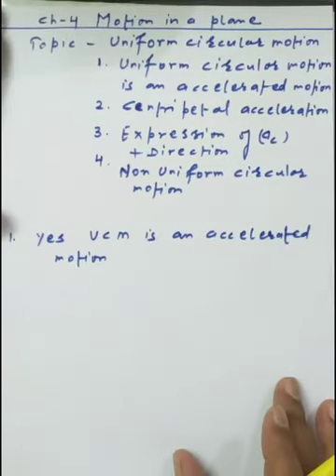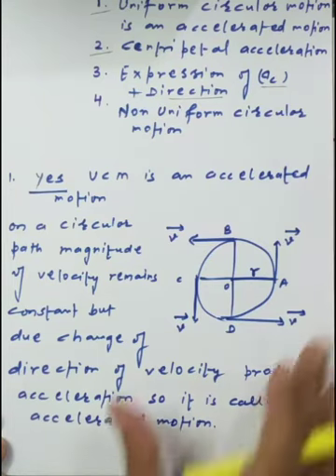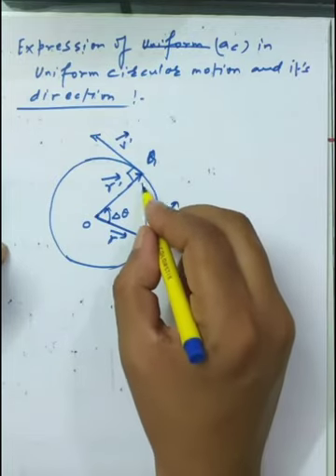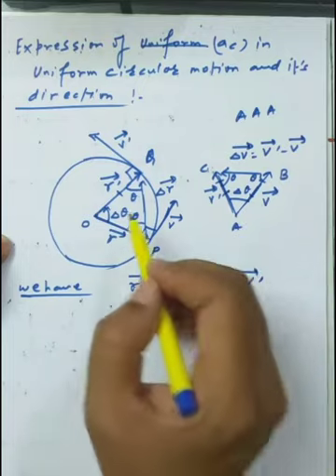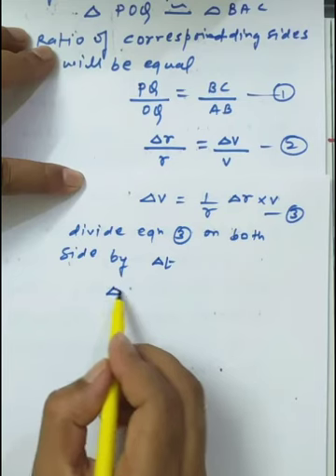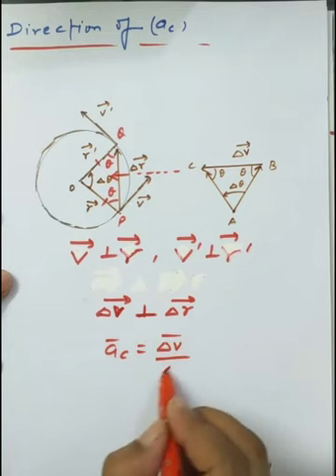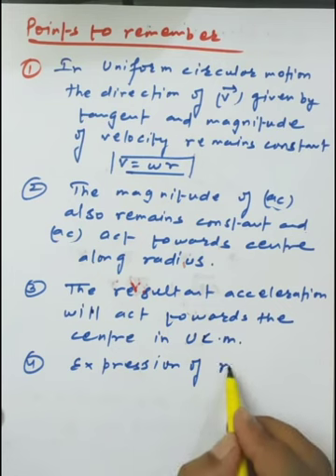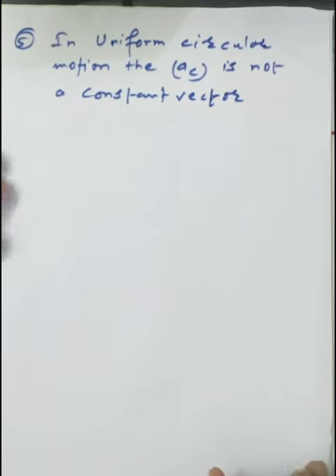Chapter-4 Uniform circular motion part -2